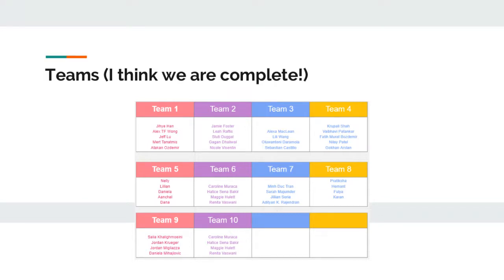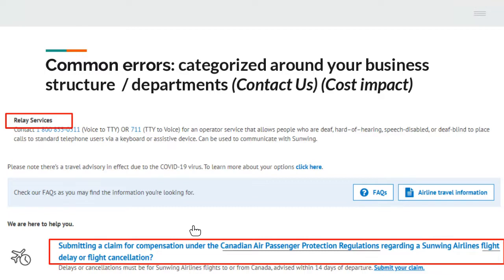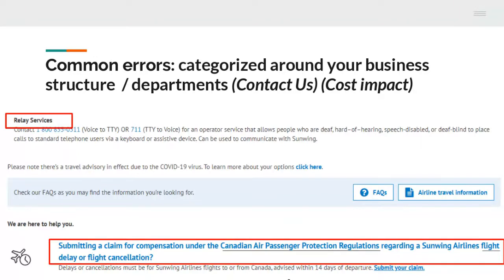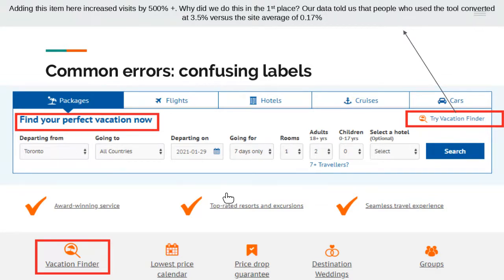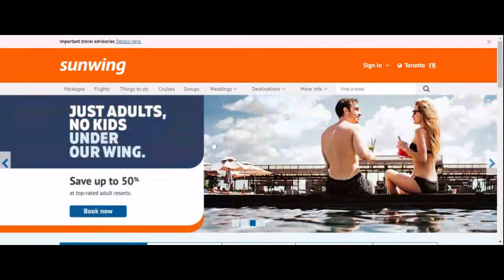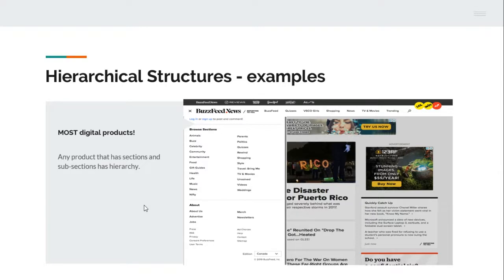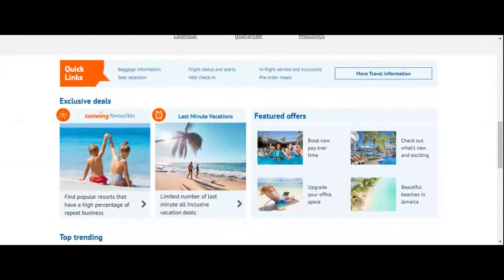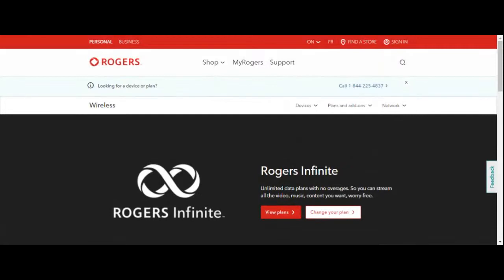Hierarchies & Categorization - 2 (UXD5502 1 28 21 THU Hour 2&3)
Learn about hierarchies and categorization when designing an information architecture. Yves Rannou Professor, Humber College.